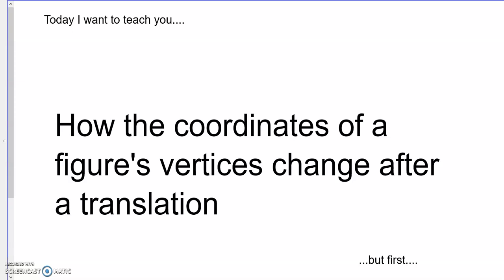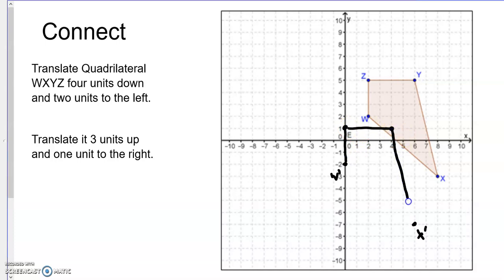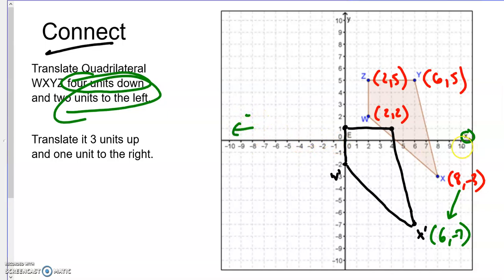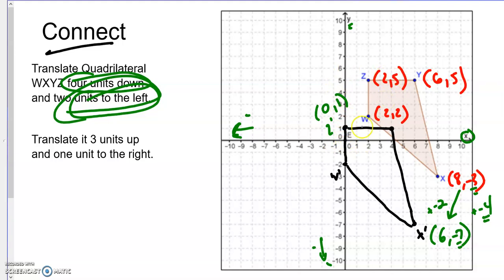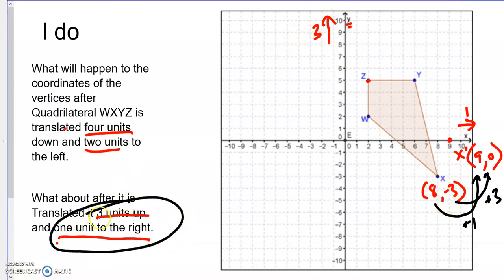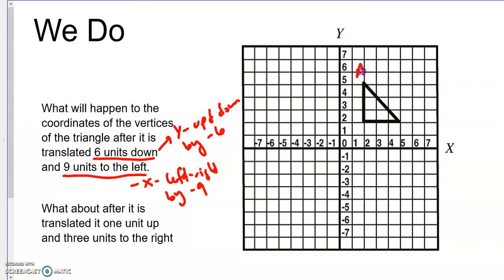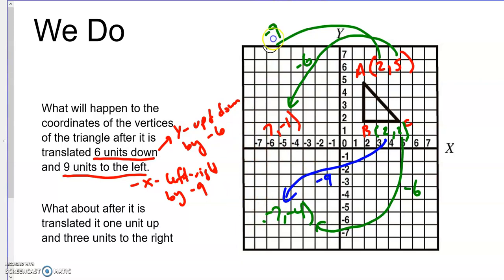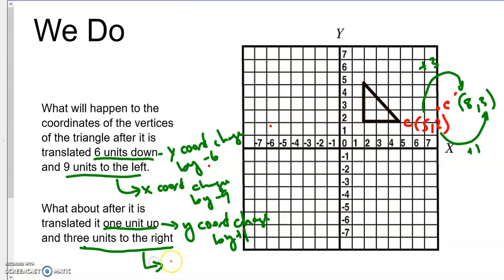8G Lesson #13 - what happens to the coordinates of the vertices in a translation?